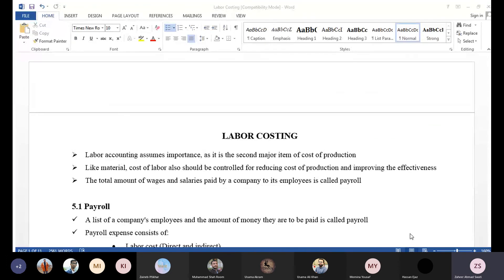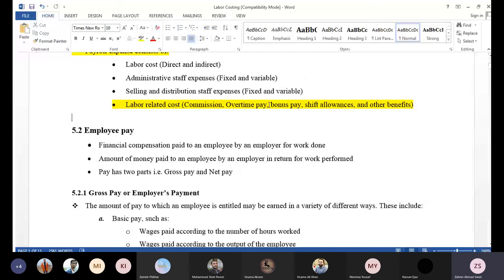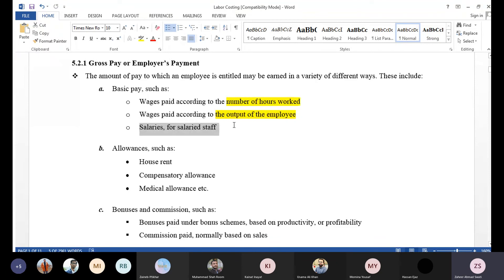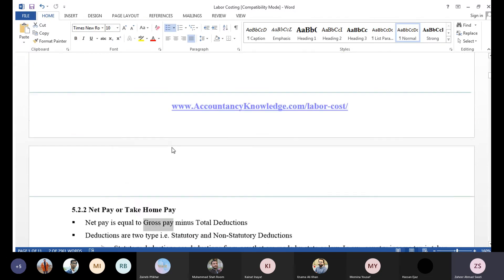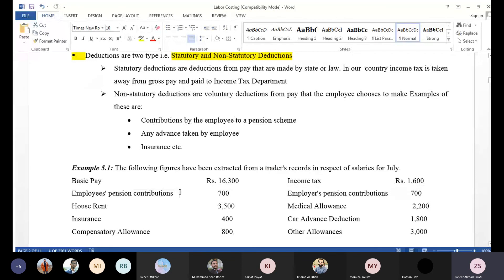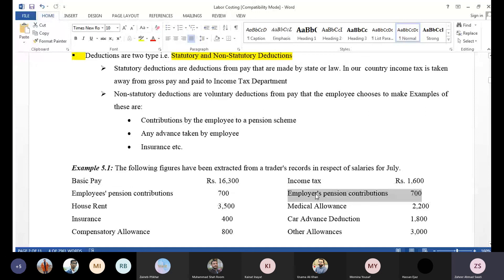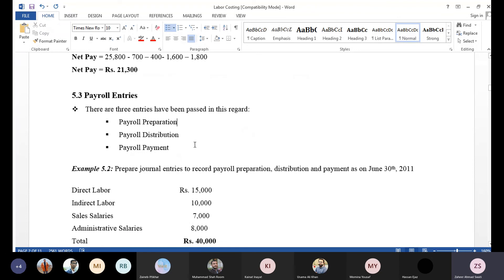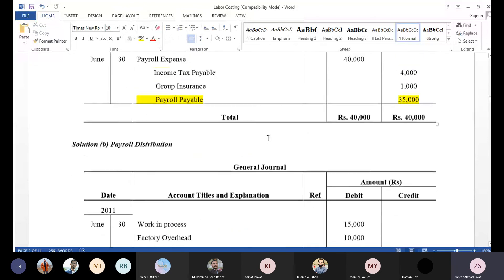Lecture 09: Labor Costing (I) I Cost Accounting Workbook Practice I Zaheer Swati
Download Workbook Practice (used in video)

This is the official channel of Accountancy Knowledge which is one of popular Free Educational Platform in Accountancy and Allied Subjects.

This is a Lecture # 9 Labor Costing (I), based on series of Cost accounting. This series is offered by Accountancy Knowledge.

Topics Covered:
Labor Costing
Payroll
Employee Pay
Gross Pay or Employer’s Payment
Net Pay or Take Home Pay
Payroll Entries

Accountancy Knowledge showcases the best of its lectures, Course Notes, MCQs, Problems & Solutions, Format, Past Paper and much more of various courses of commerce, business, banking and finance discipline. Videos are in English, Urdu & Hindi Language.

Related Links Lecture # 9 (Labor Costing I):
Workbook Practice Solution

Cost Accounting is a basic course in accounting, finance, business and economics education. The objective of this course is to provide students with an understanding of, and ability to produce and apply cost accounting information that is used in planning and control process of business organizations.

My teaching methodology is not limited to tools and techniques generally followed in academic setting. I love to study and teach Accountancy and try to explore new ways & means, tools & techniques and specially logic in order to get easy and better understanding of topic under discussion.

Regards,
Zaheer Swati